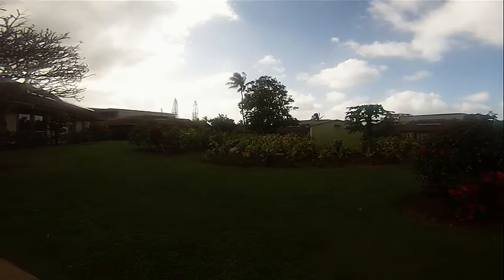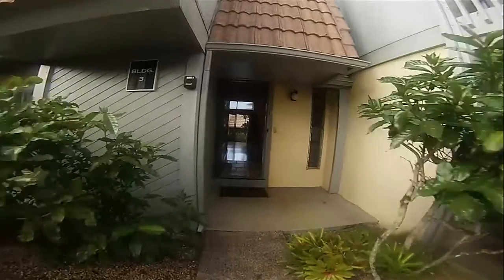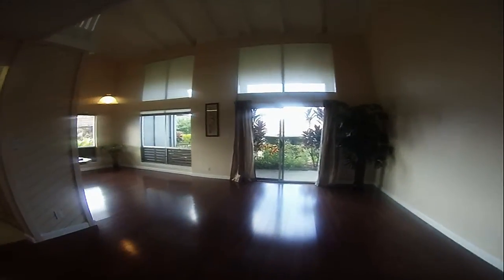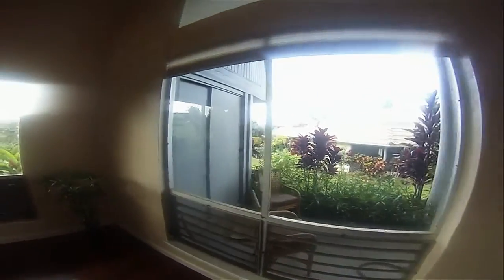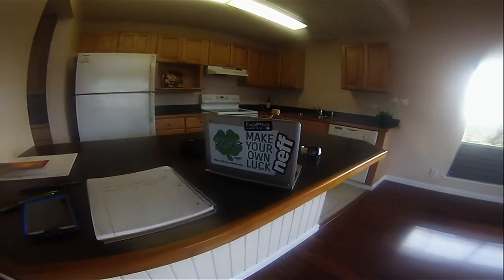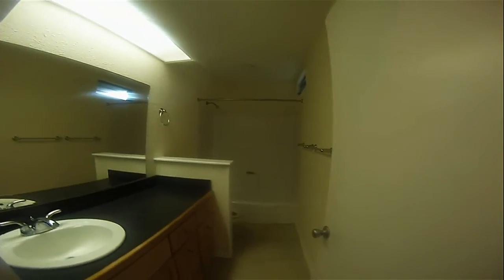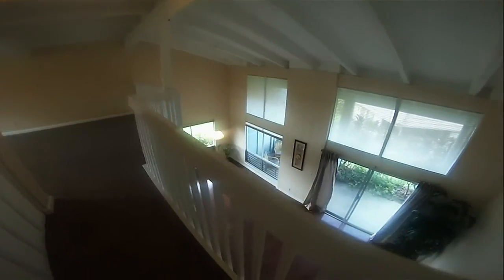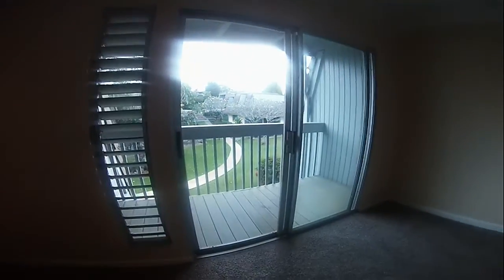Princeville, HI: Puamana 3A by BillyO.com REALTOR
My very first video tour with GoPro3+Smoothee ;)